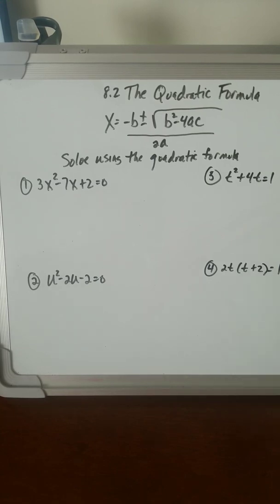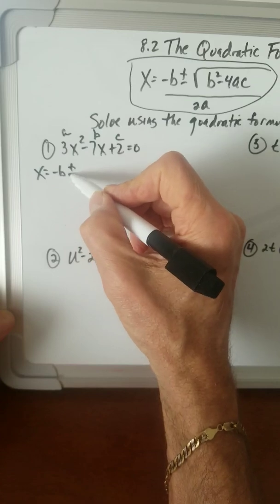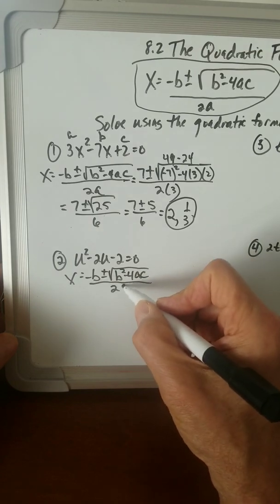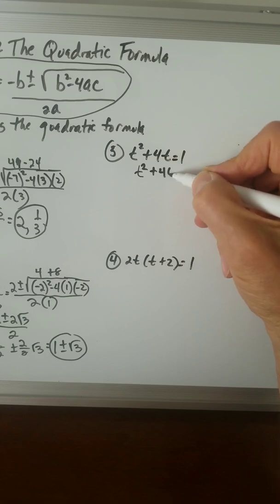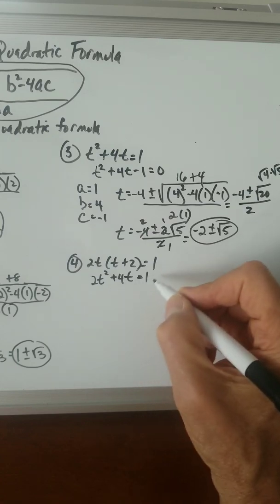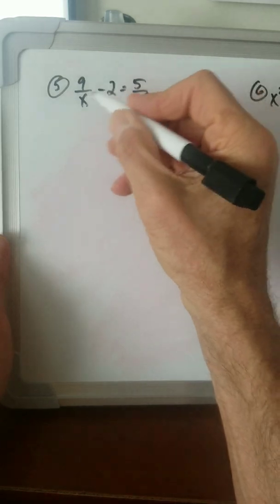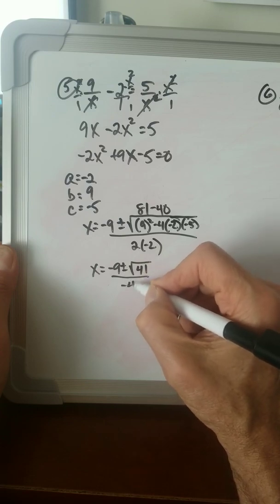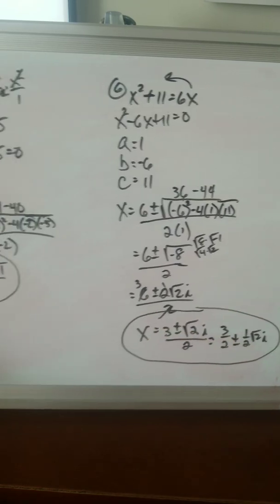8.2 Math 1010 Kach